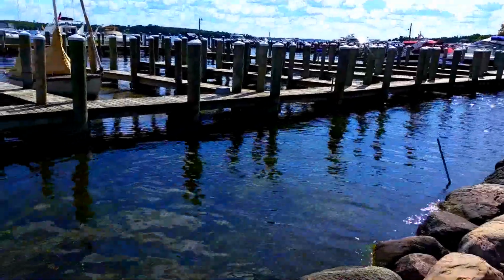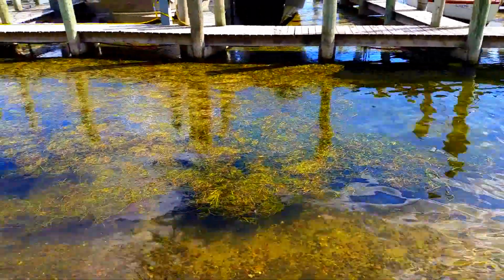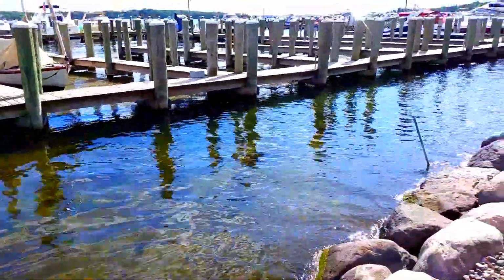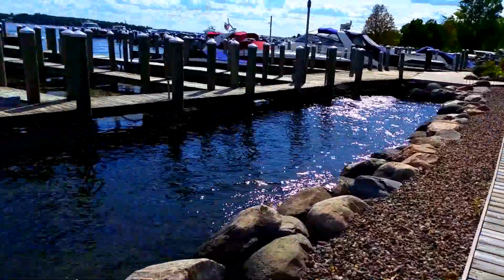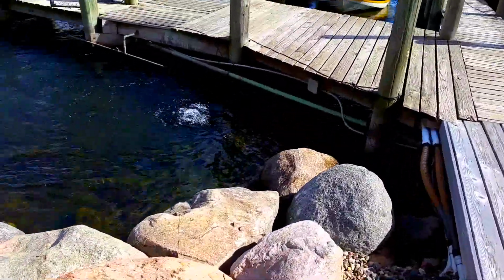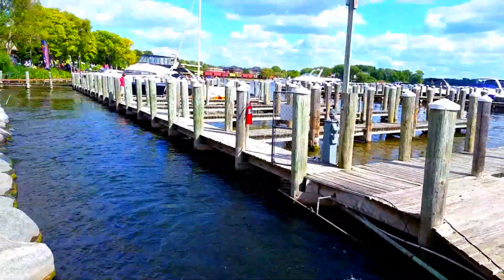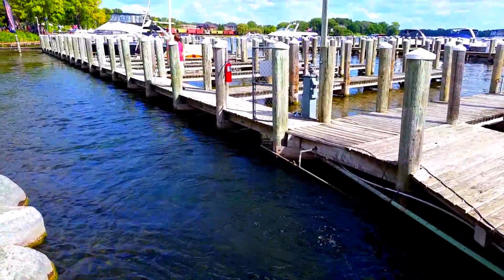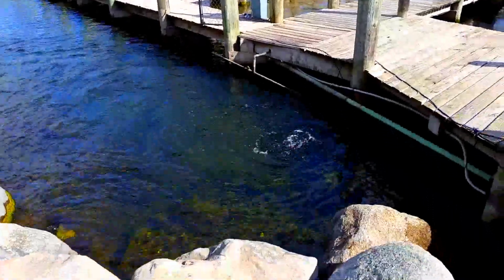AQUA THRUSTER lake minnetonka minnesota